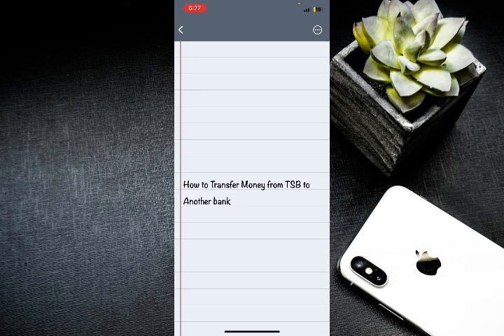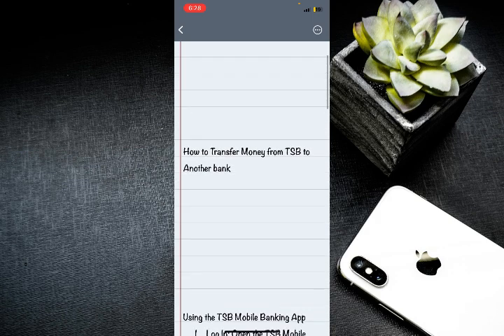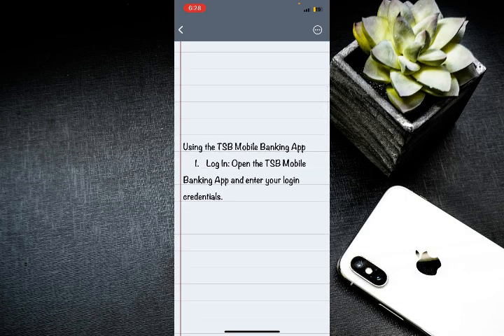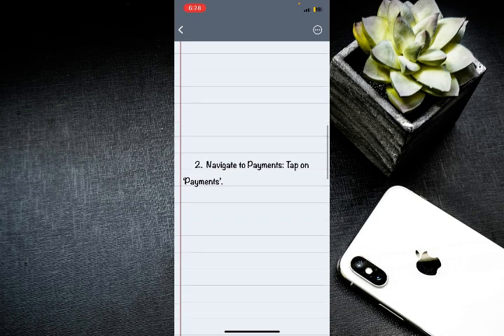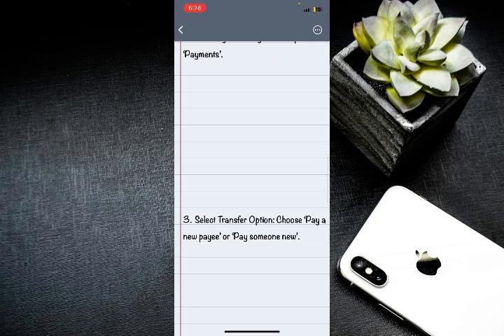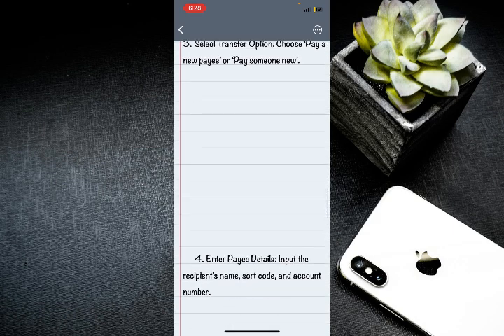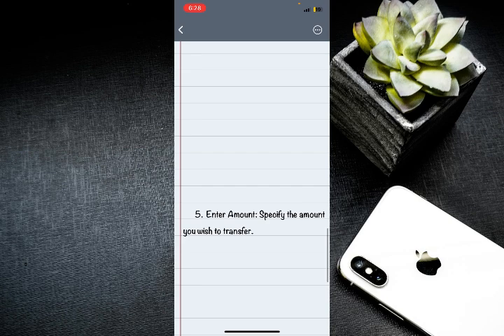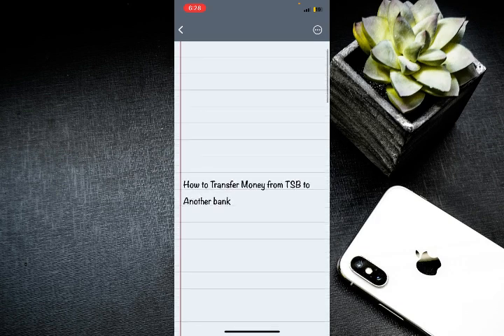How to Transfer Money from TSB to Another bank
In This Video, you will learn about How to Transfer Money from TSB to Another bank